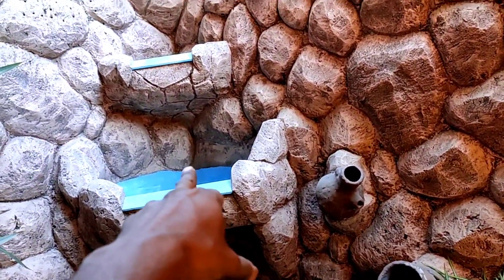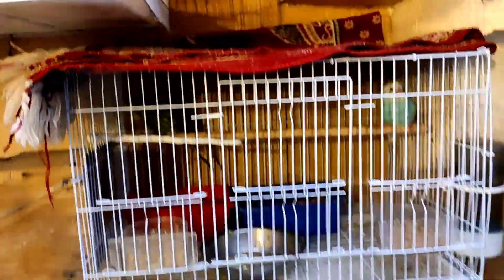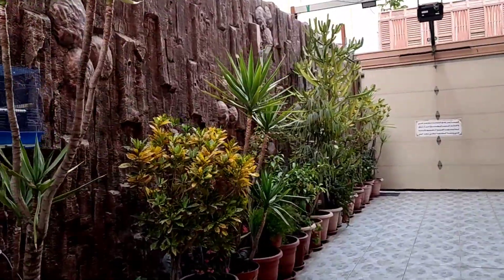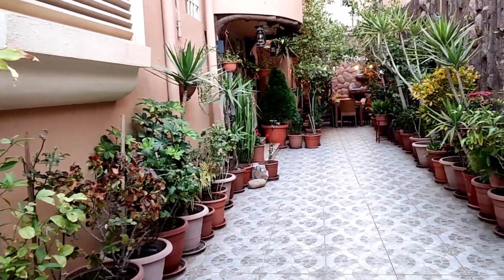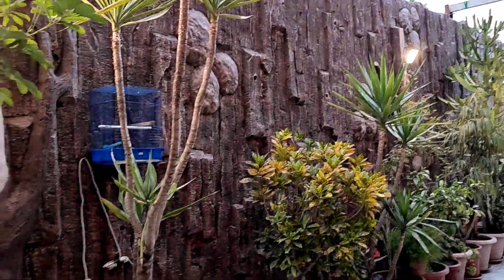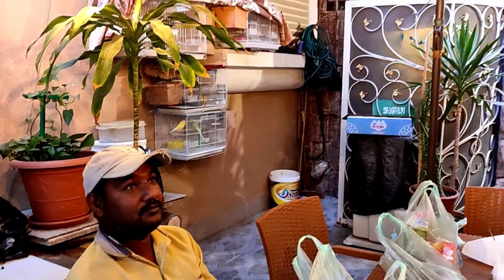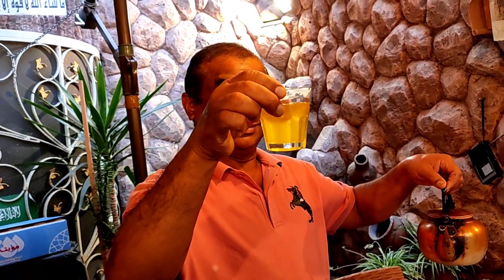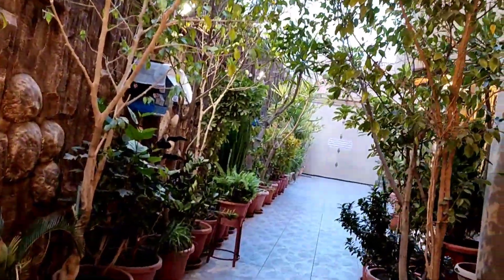सऊदी ने घर को बनादिया गार्डन /saudi ka Ghar kaisa hota hai? House of saudi